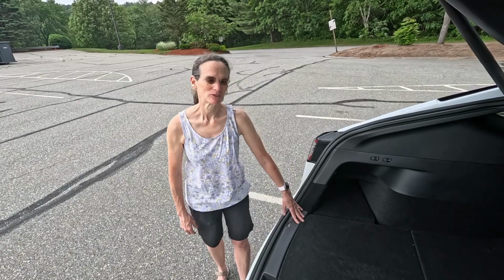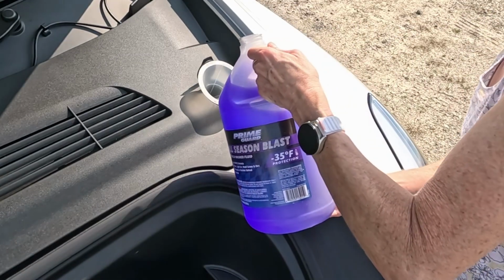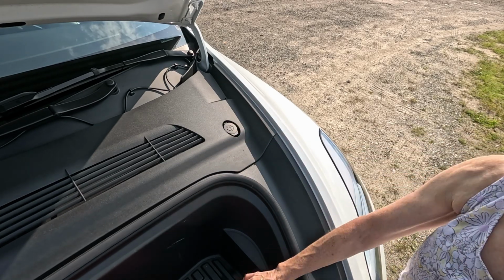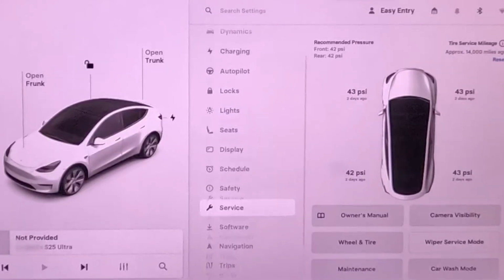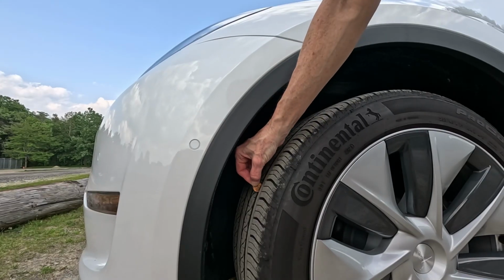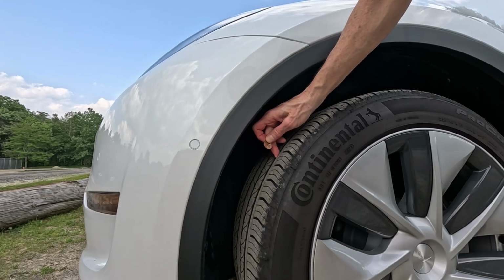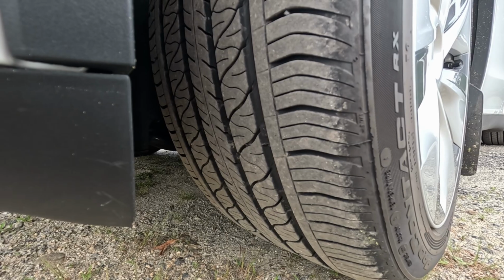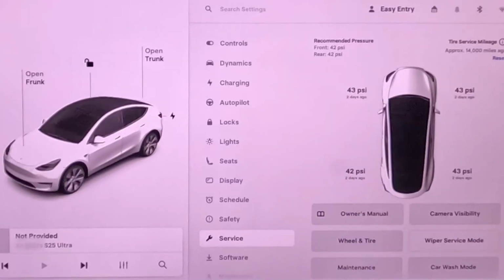Tesla Maintenance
What scheduled maintenance is needed for a Tesla Model Y? Find out in this video.  Find out how to maintain your Tesla vehicle.

Links:
Tesla Maintenance Worksheet:

Look for Maintenance and then Maintenance Service Intervals

Paint Protection Film From Ebay (link to the product I used multiple times on multiple vehicles):

Garmin Varia RC715 Rearview, Radar with Tail Light (the one I use in my videos from the vendor I purchased from):

Tesla Referral (with this link you currently will receive 3 months of FSD (Full Self Driving) Supervised or $400 off Solar Panel installation after delivery of your vehicle):